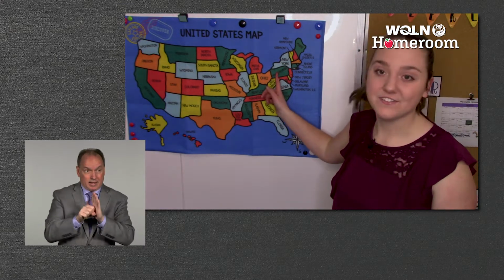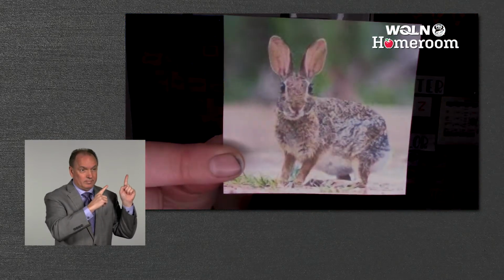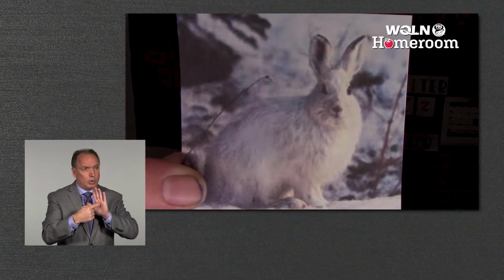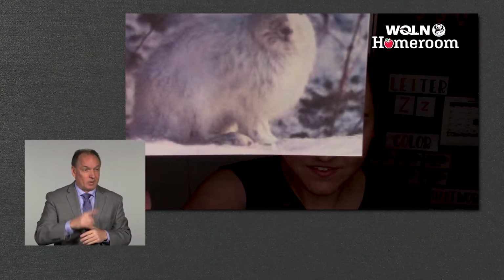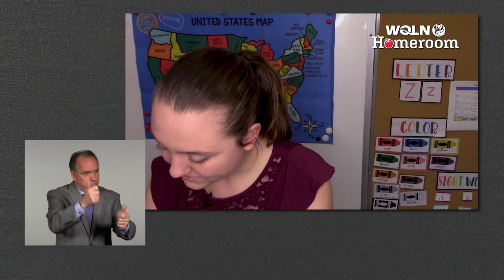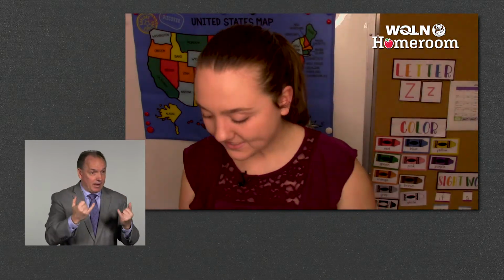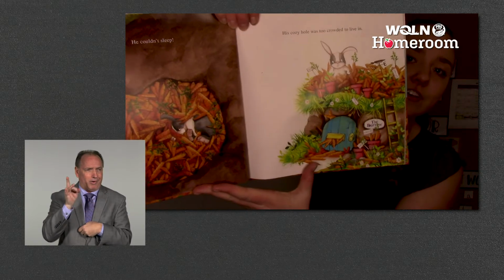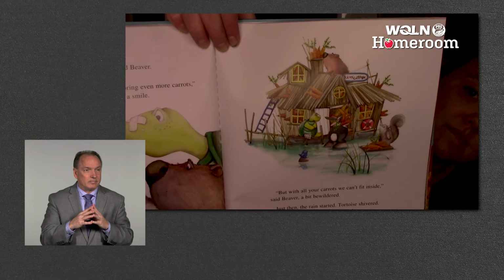WQLN PBS Homeroom for Pre-K | Season 2 Week 10 - Social Studies